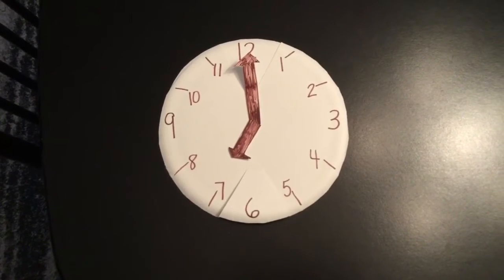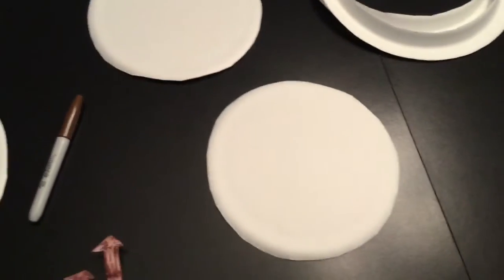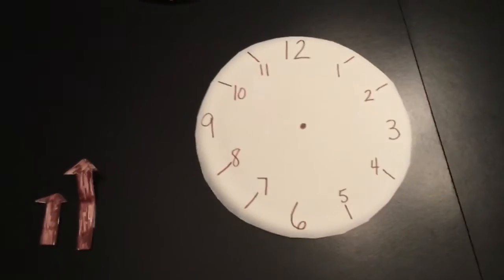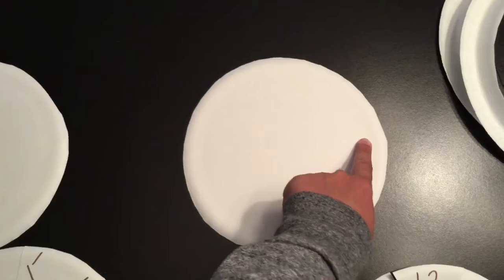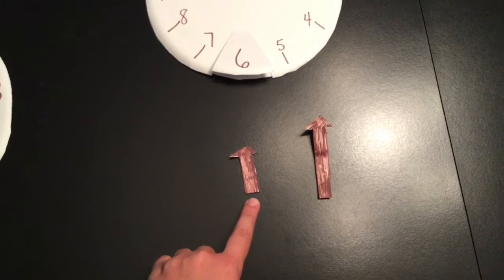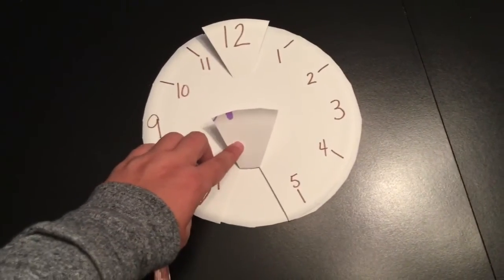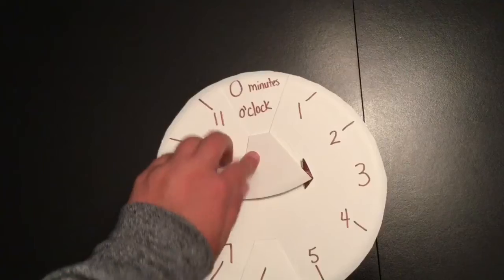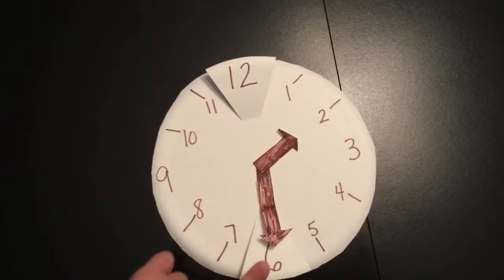Make a Clock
Here is what you need to make a clock, if you'd like to!